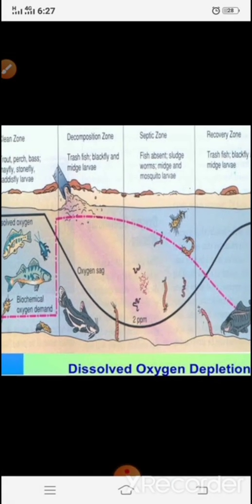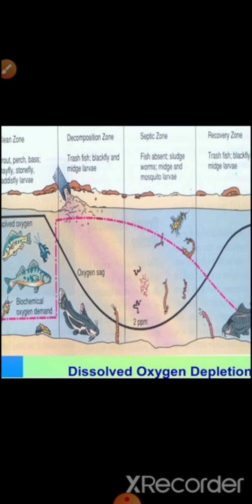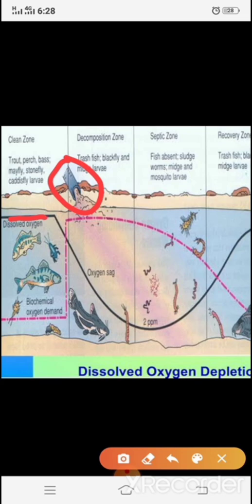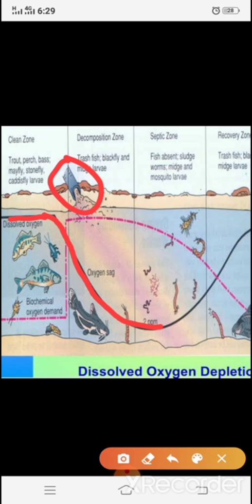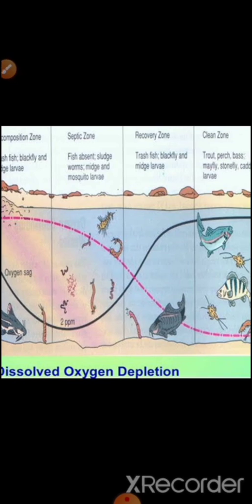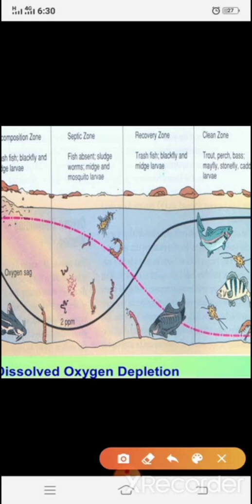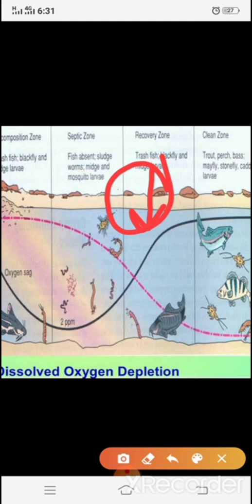Water Pollution Control DO SAG CURVE Lecture 12 (Additional 1)